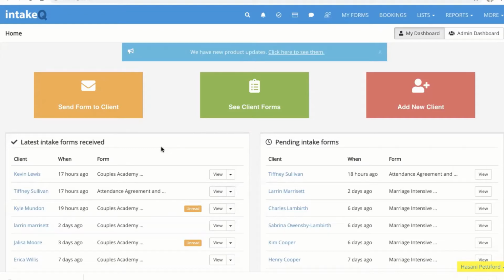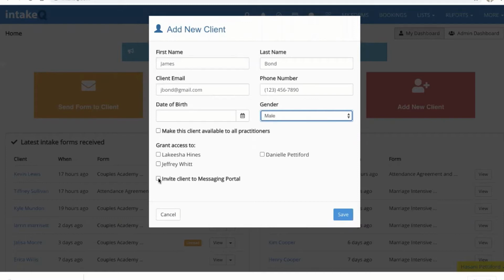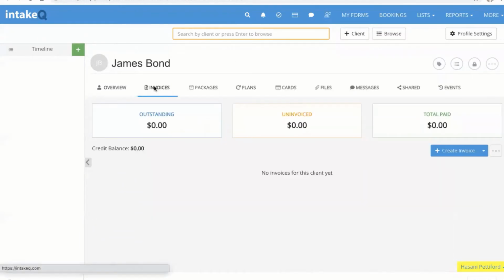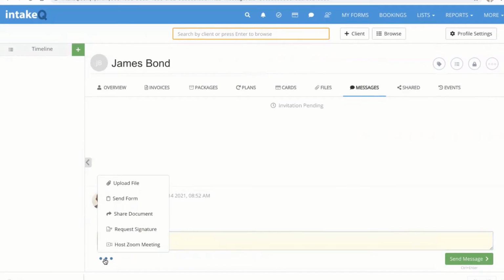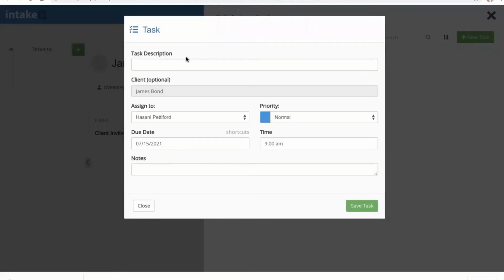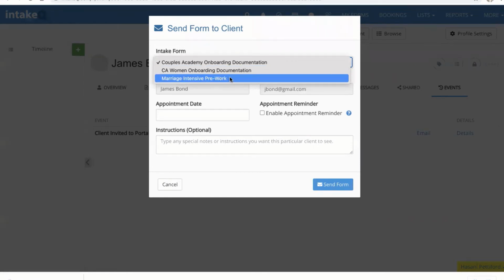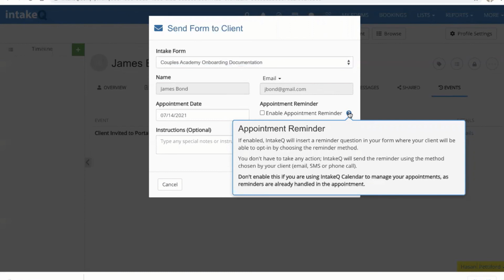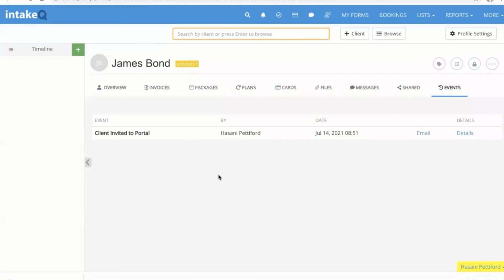Add A New Client